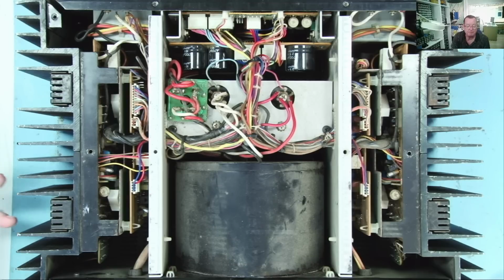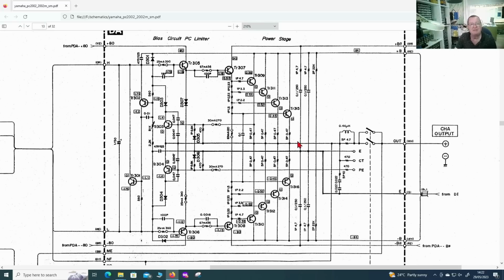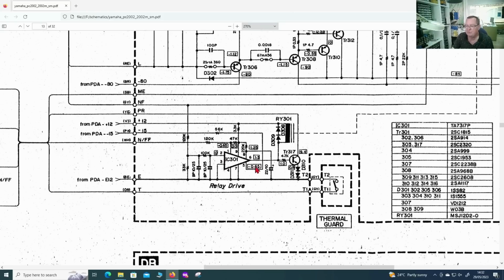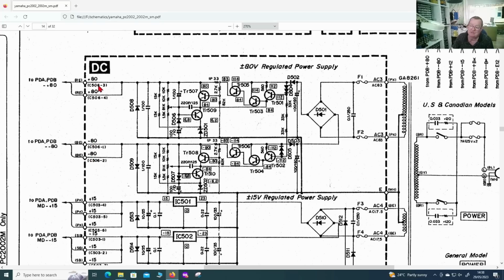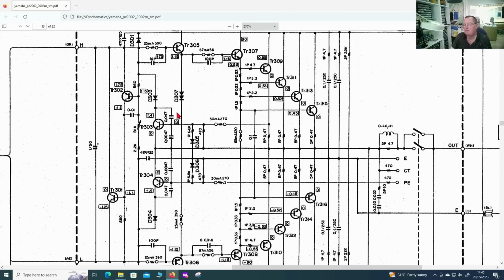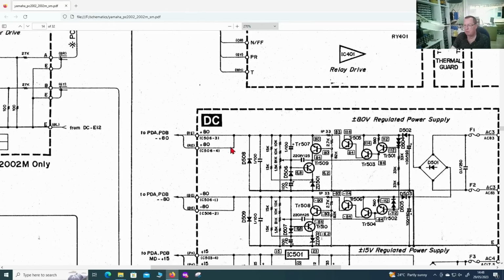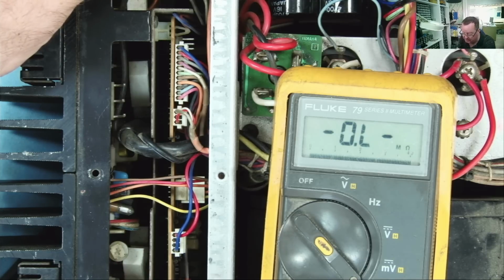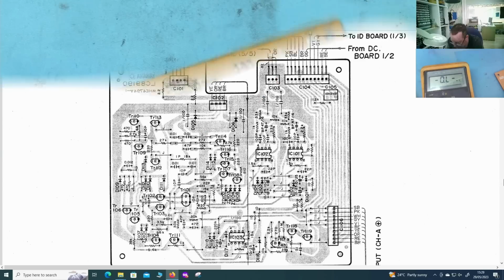How To Use Schematics To Fix Stuff PART 2 Real Life Example Diagnosing Faults With Schematics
I Have A Faulty Yamaha PC2002M Amplifier with Protection Fault on Both Channels.  This is Part 2 of this video. I have a schematic for this amplifier so let's see how to use it to diagnose the fault. It's not the item I am trying to repair here that is the important thing, it's all about the methodical approach and  techniques I am using. Watch this one and you could learn a lot about repairing with schematics.

I work in collaboration with:
$1 in FREE credit!
$2 off on orders over $15: 【IFPSPQK1】
$5 off on orders over $35: 【IFPQQPC9】
$9 off on orders over $65: 【IFPKHBCS】
$14 off on orders over $99: 【IFPCNVRU】
$23 off on orders over $169: 【IFPHAYVW】
$40 off on orders over $279: 【IFPLZYIE】
$55 off on orders over $379: 【IFPMWJFK】
$80 off on orders over $559: 【IFPMJVST】
Until  Oct 31

🎁 NEW Customers:
Up to $5 in FREE credit + 3 items for just $0.99!
$3 off on orders over $10: 【IFPCVHL4】
$5 off on orders over $20: 【IFPKWGVP】
$12 off on orders over $80: 【IFPJXDCZ】
until Dec 31
US ONLY
or enter the search code [AYFK9P] on the AliExpress
$2 off orders over $15: 【IFPSCOVO】
$5 off orders over $35: 【IFPFBW91】
$9 off orders over $65: 【IFPNQD8J】
$14 off orders over $99: 【IFP18ERT】
$23 off orders over $169: 【IFPQCWV2】
$40 off orders over $279: 【IFPGZU5V】
$55 off orders over $379: 【IFPD8BJJ】
$80 off orders over $559: 【IFPQB22K】
Until Oct 31

DM40C
Aneng AN870 (Same as Zoyi ZT219)
Zoyi ZT-DQ02
 WinAPEX 268B Clamp Meter
VC480C+ MILLIOHM METER
MESR-100 ESR METER
XC6013L CAPACITOR METER
FNB58 USB ANALYZER
4KV Breakdown Tester
LED Backlight Tester
NI-210SC Curve Tracer
NI210SJ (cheaper option but watch my review)
PCI POST ANALYZER
FNIRSI 1014D SCOPE
NPS3010W 30V 10A PSU

HR1520 Pro Short Killer
KSGER T12 Soldering Station
AIFEN-A9 PRO Soldering Station C115/C210/C245/C470
C470 Soldering Iron & Tips
QUICK 861DW
PROS'KIT SS-331H
 Sequre HT140 Hot Tweezers
KADA 853B Preheater
 FNIRSI SWM-10 Spot Welder
INFIRAY P2 PRO IR CAMERA + MACRO LENS
TOOLTOP ET13S THERMAL CAMERA METER
 ET13S MACRO LENS
Trinocular Microscope
 TOMLOV TM4K AF FLEX

NC-559-ASM FLUX
DESOLDER BRAID (I use size 8045)
HX-T100 SOLDER
 ESD-11 TWEEZERS

Richard